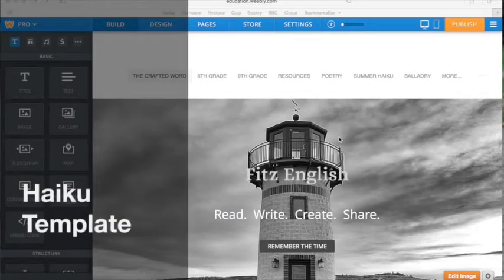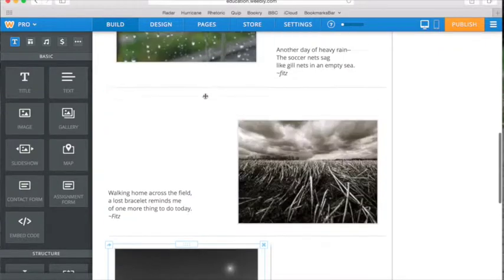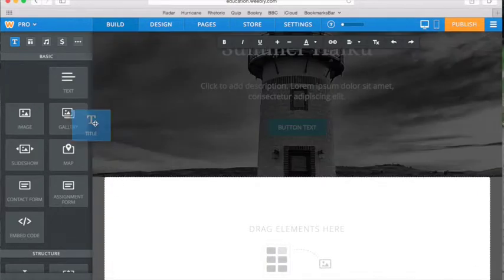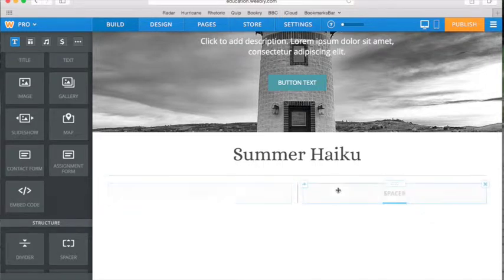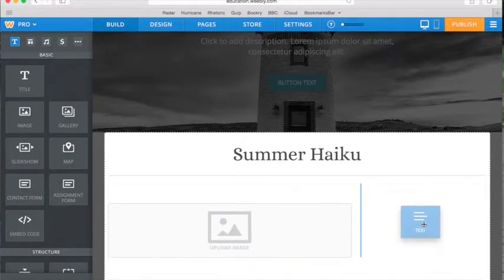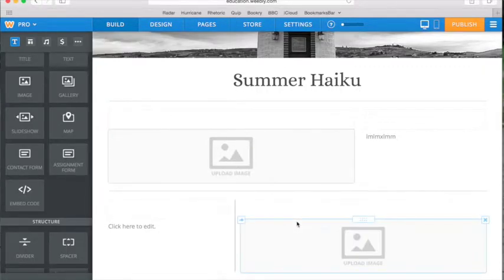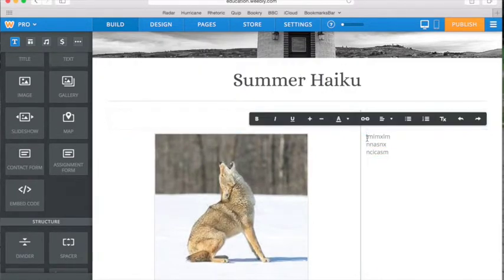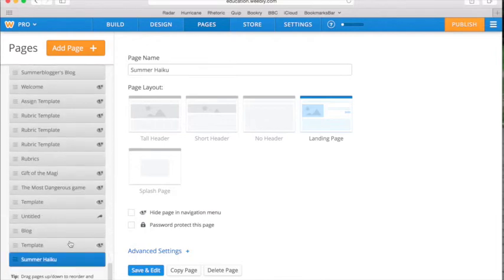Haiku Template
This video is about Haiku Template